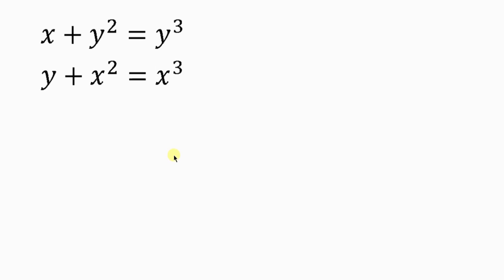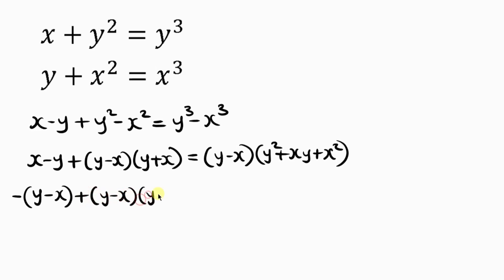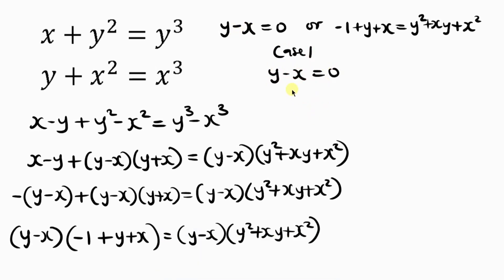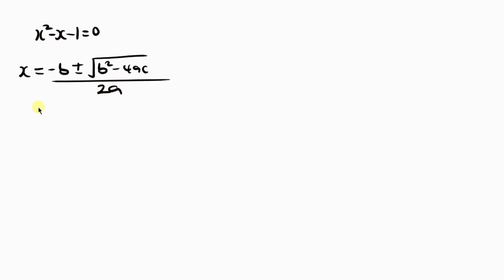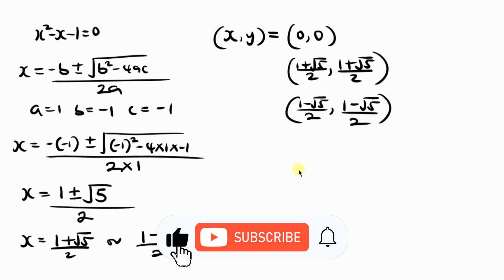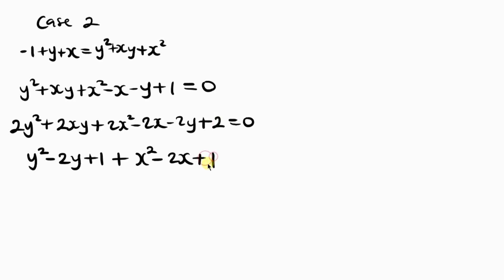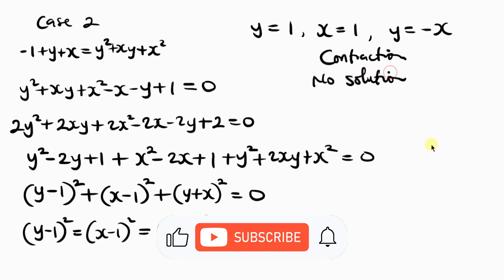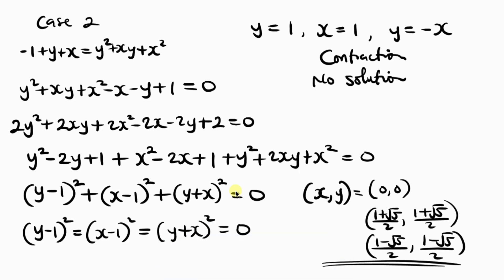A very nice olympiad question | Solve x+y^2=y^3; y+x^2=x^3 | Algebra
How to solve  x+y^2=y^3; y+x^2=x^3